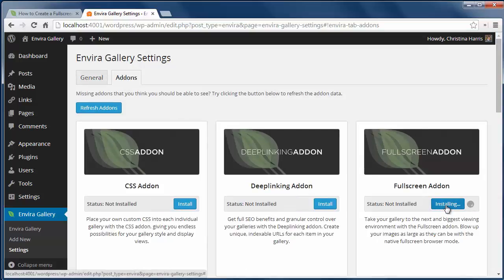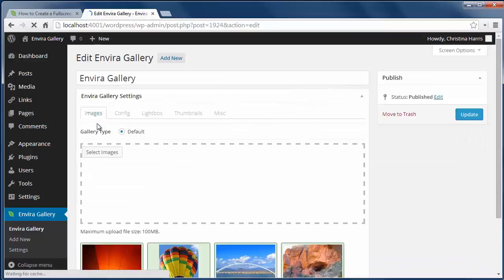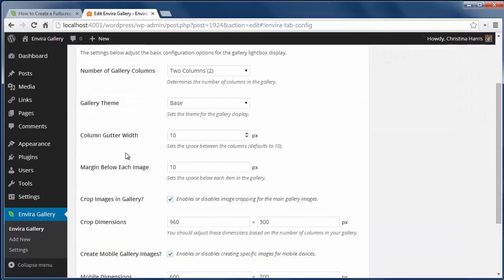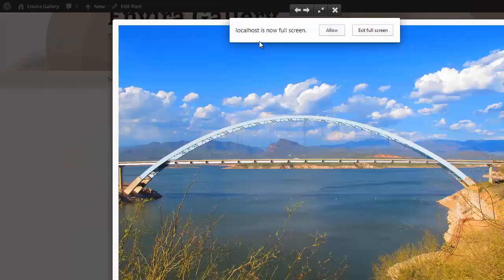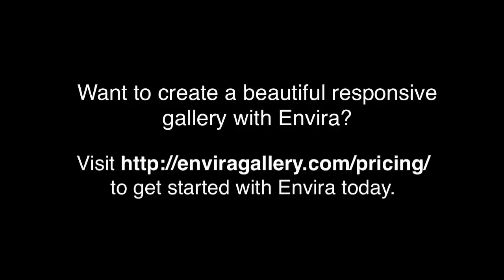How to Create a Fullscreen WordPress Lightbox Image by using Envira Gallery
The ability to show a image fullscreen is a great way to showcase an image. Envira Gallery takes advantage of the ability to show an image in a fullscreen lightbox image. In this video we will show you how to create a fullscreen WordPress lightbox image by using Envira Gallery.

Summary of this Tutorial:

This addon requires Gold License or higher.

Start by installing, activating, and validating Envira Gallery.

Then go to Addons and install and activate the Fullscreen addon.

Go to the config tab and enable fullscreen view and update the gallery.